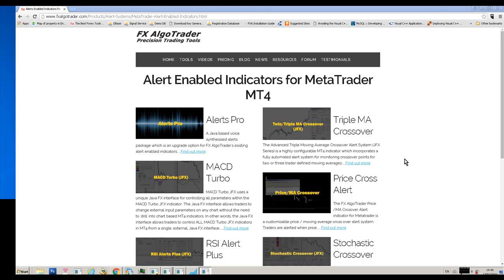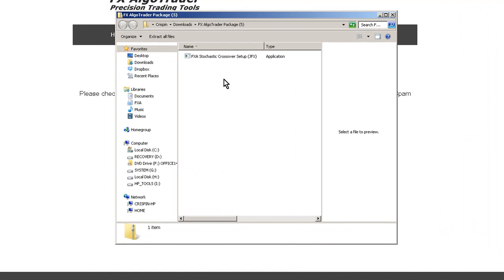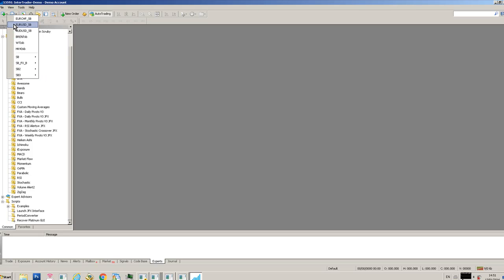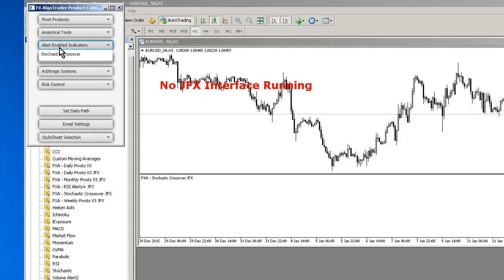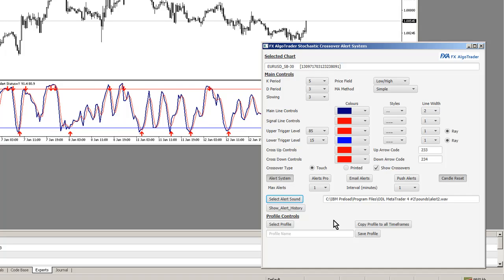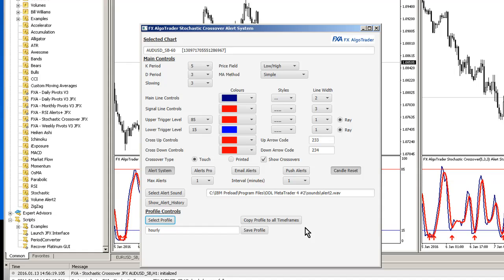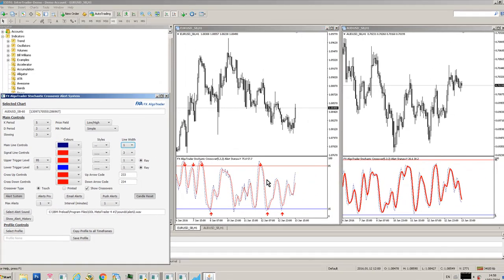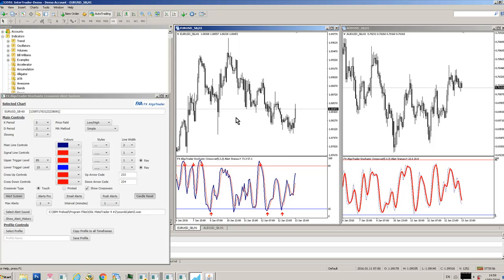FX AlgoTrader JFX/MT4 Hybrid Tool Installation into MetaTrader MT4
Installation guide for FX AlgoTrader JavaFX/MT4 Hybrid Tools.